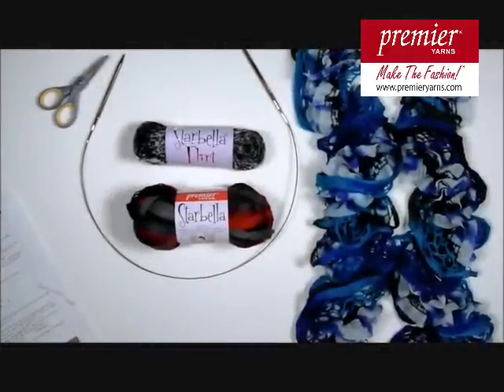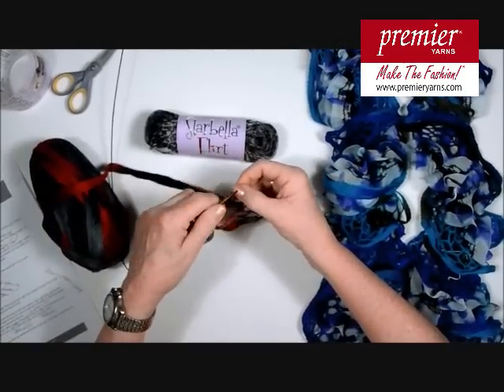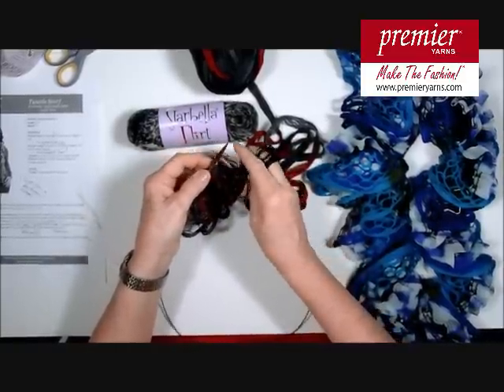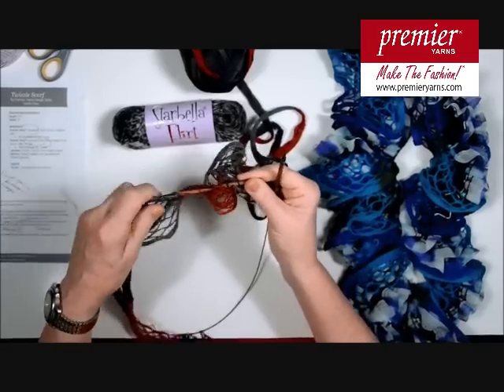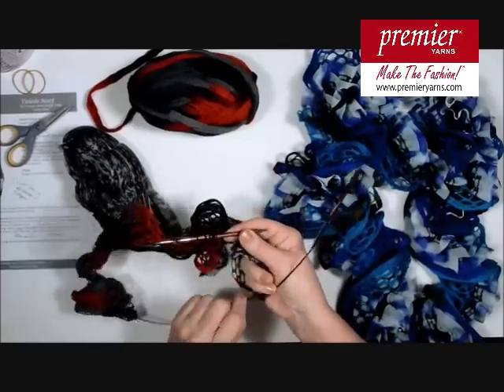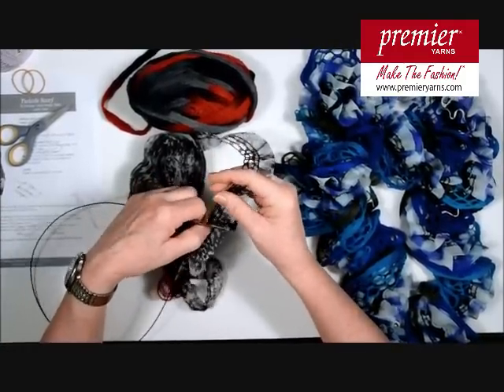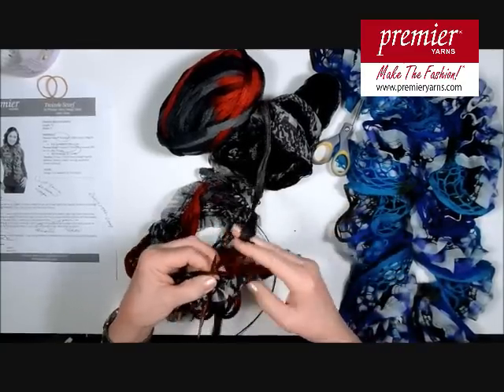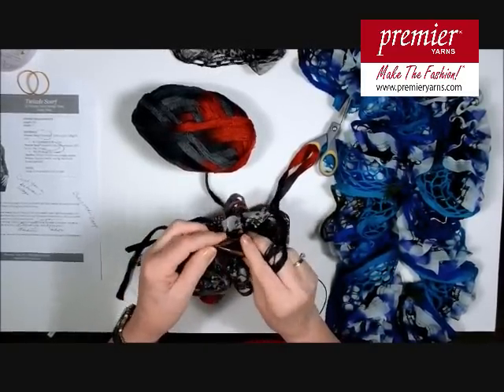Make a Knit Twizzle Scarf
Sandy Harris of Premier Yarns demonstrates making the Knit Twizzle Scarf using Starbella and Starbella Flirt. For free patterns using Starbella, Starbella Flirt and the entire collection from Premier Yarns, please visit us